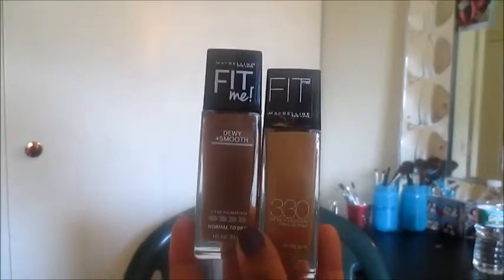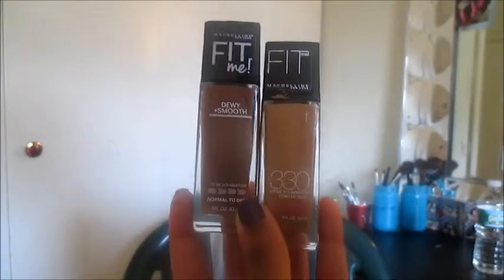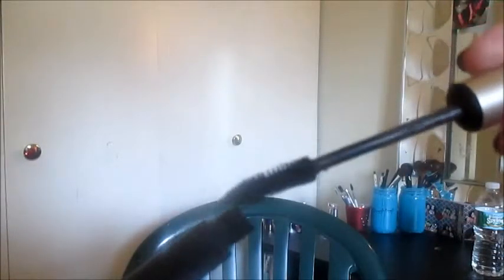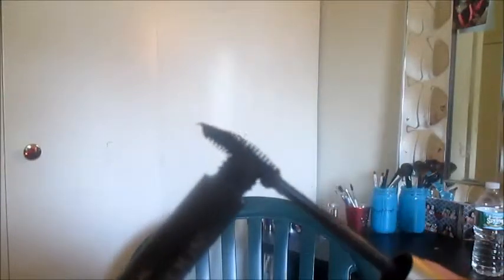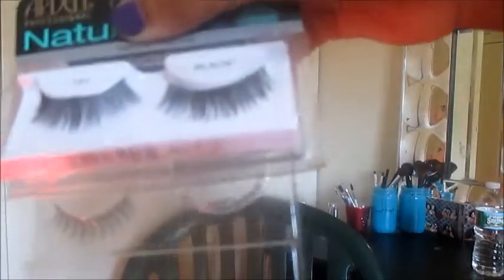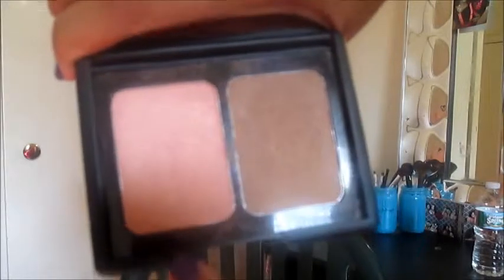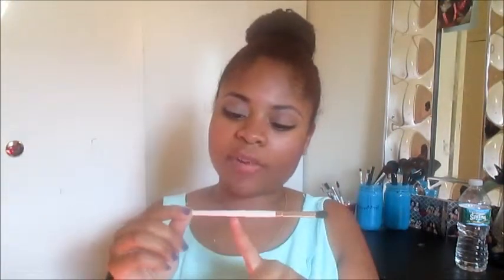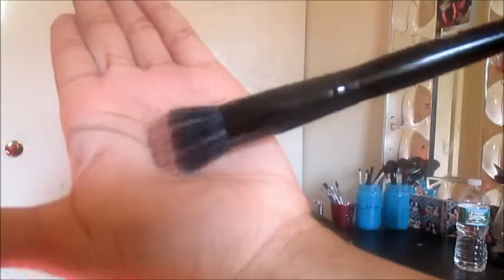My Current Favorite Drugstore Products! #2 (E L F, Maybelline, Ardell)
Hey loves so this is an update on all of my current favorite drugstore products! What are some of yours?

*Use code “BRGYT” when you sign up and get $5 credit!*

Products Used
Maybelline Fit Me Foundation in Toffee Caramel
Loreal BB Cream
Maybelline “The Nudes Palette”
Revlon “Natural” Lashes
E.L.F Contouring Blush & Bronzing Powder
Maybelline “Translucent” Powder

Brushes
Real Techniques Beauty Sponge

Xoxo, Bri